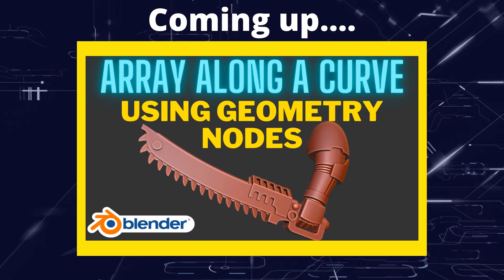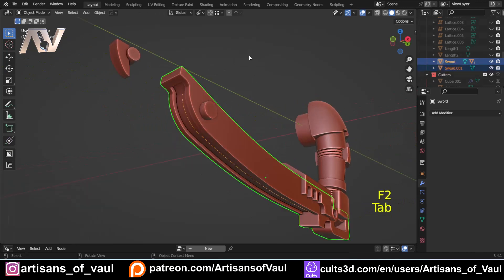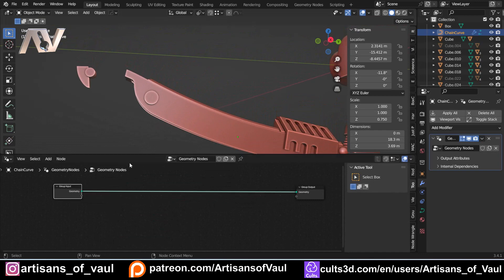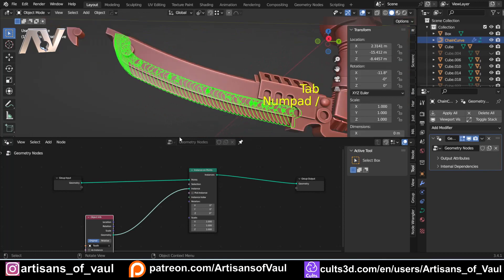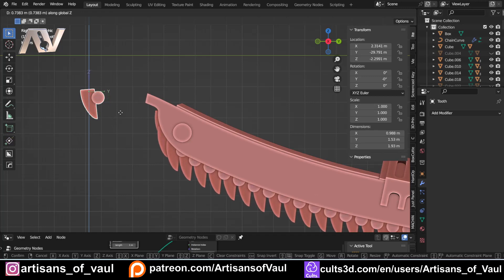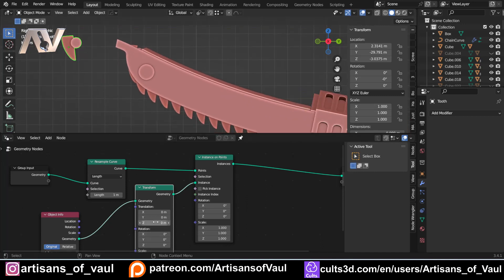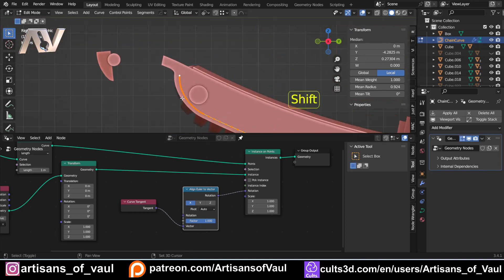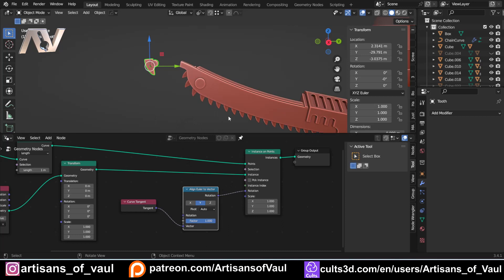Array Following Curves with Geometry Nodes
Arraying along a curve with geometry nodes is SO much easier than using traditional Blender methods.  We explore that in this video and explain some of the tricks that will help.